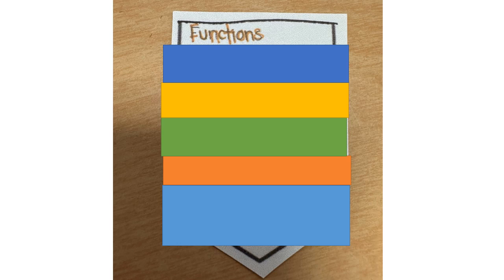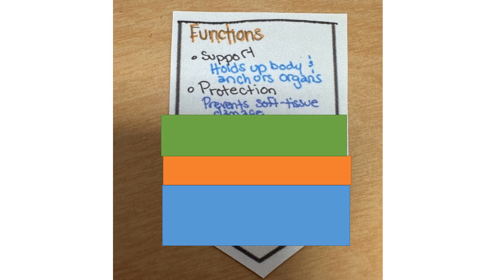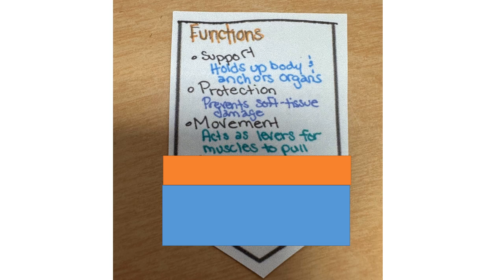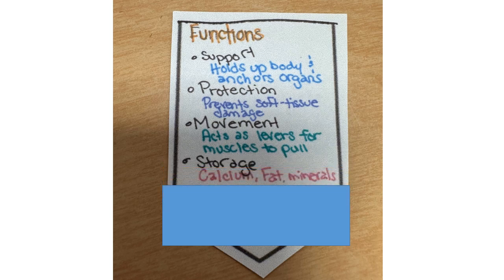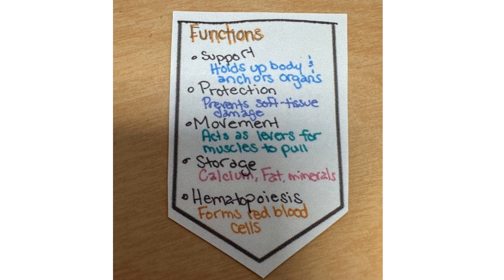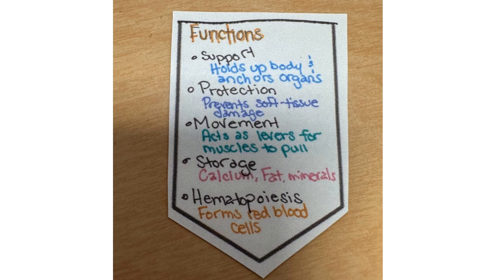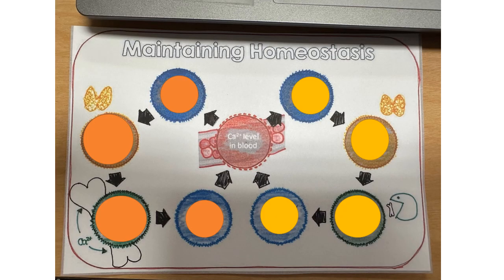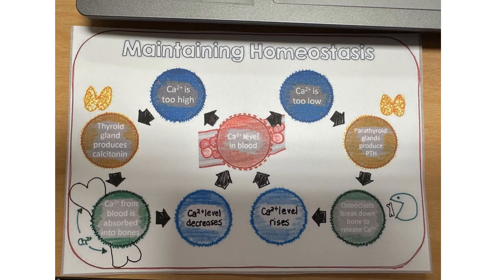Level 1 Skeletal